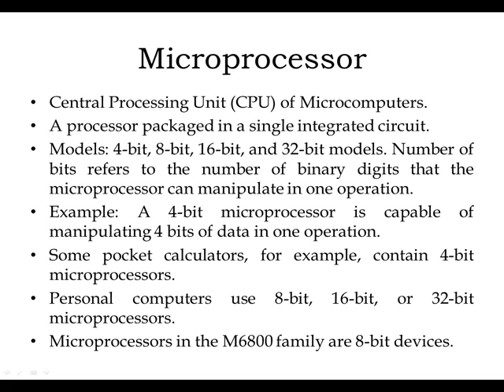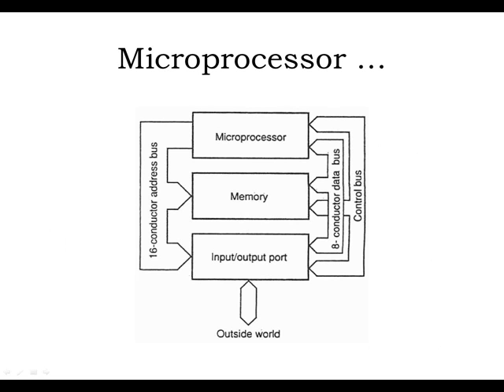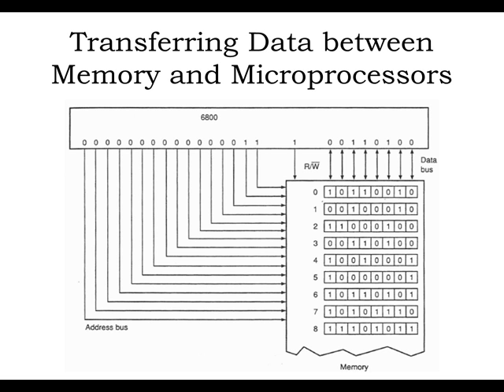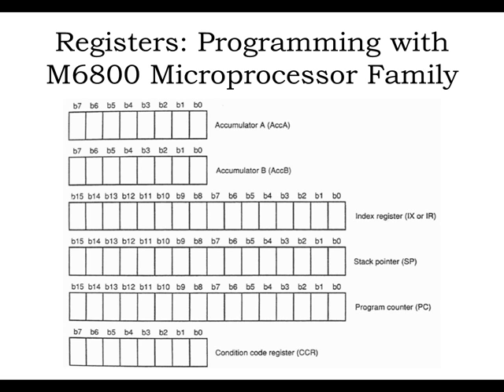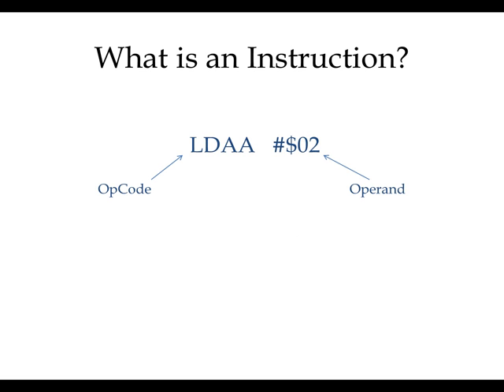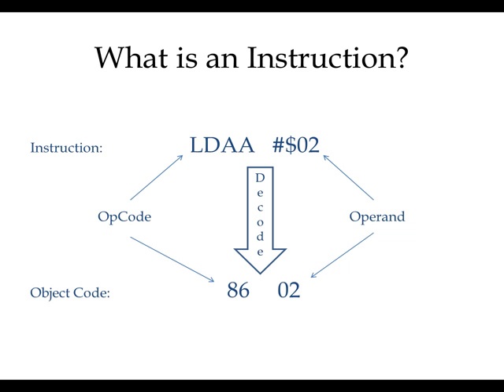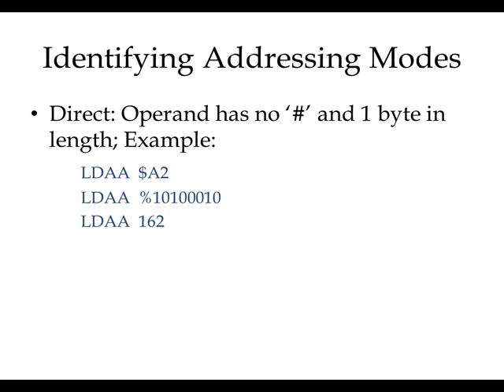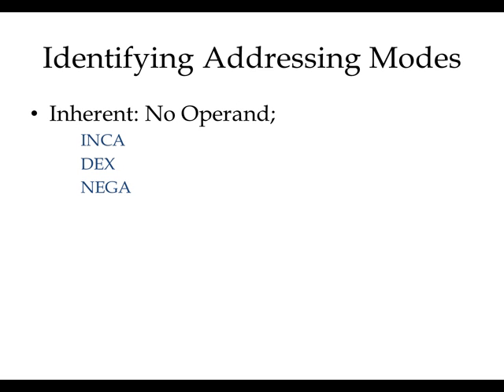Addressing Modes (Wed, Aug 28, 2013)